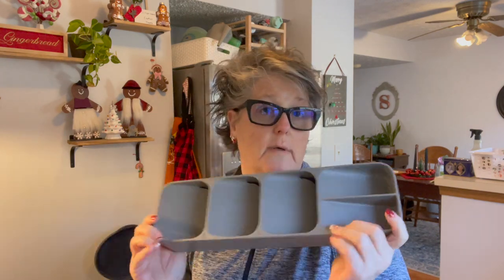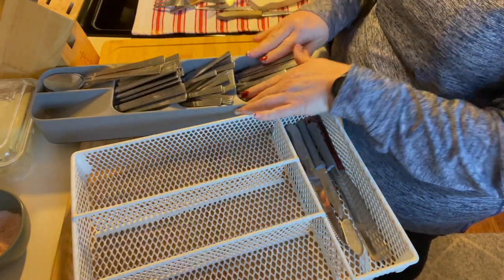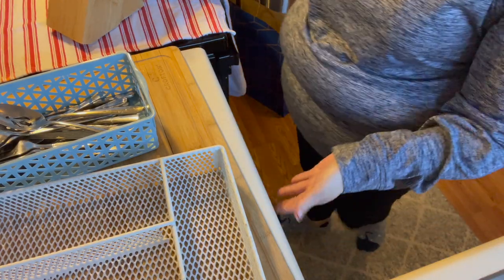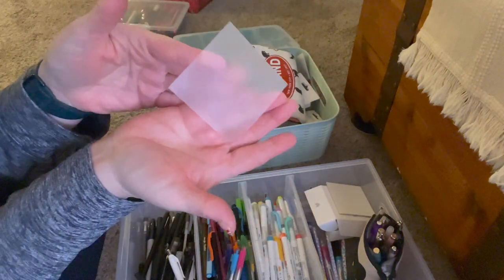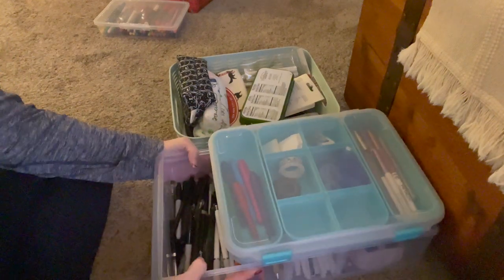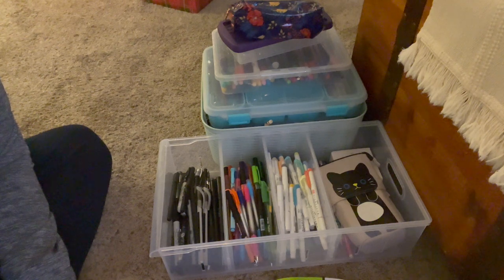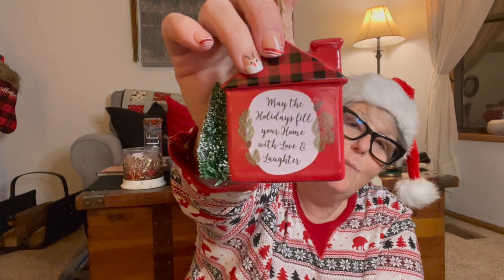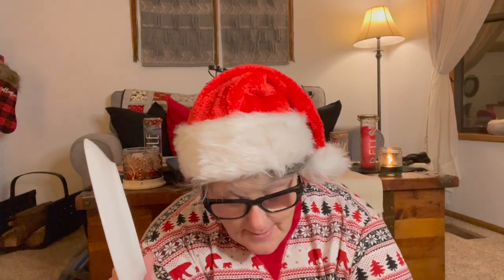Vlog Organizing and Cookies